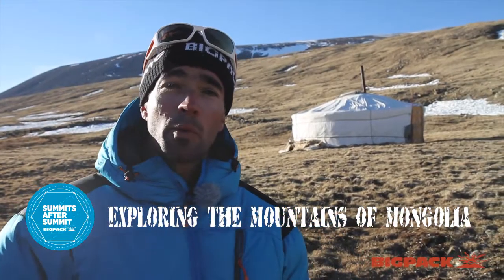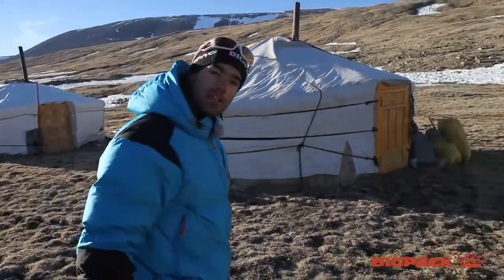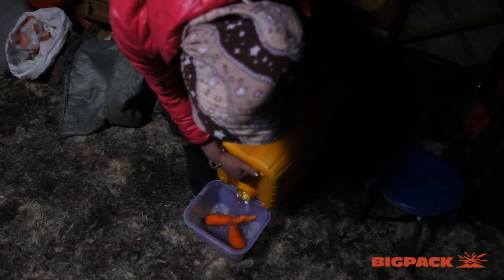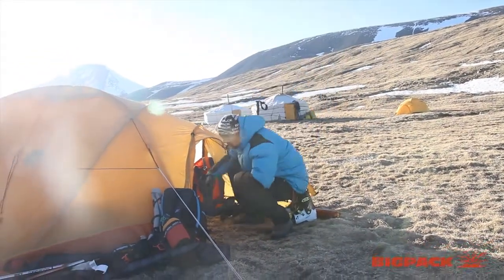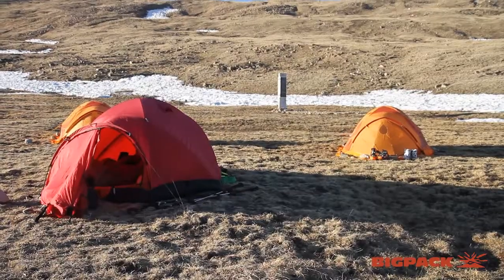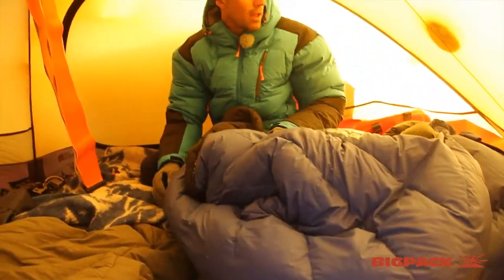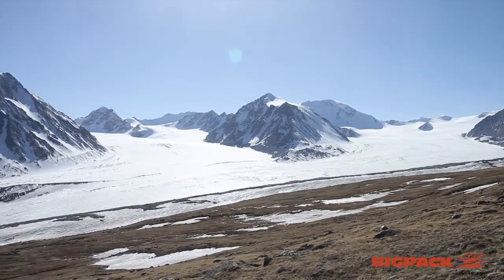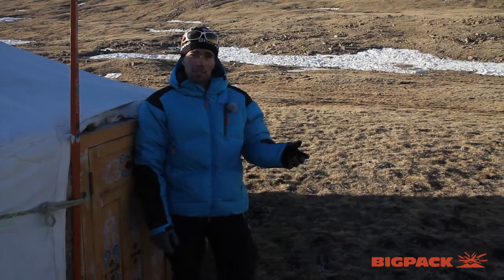[ EXPLORING THE MOUNTAINS IN MONGOLIA - EP4] OUR BASE CAMP